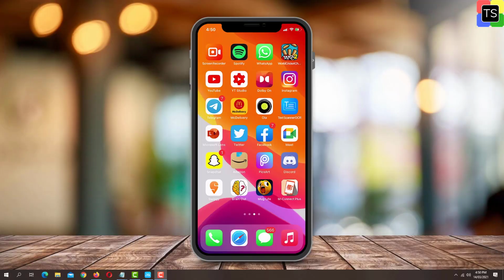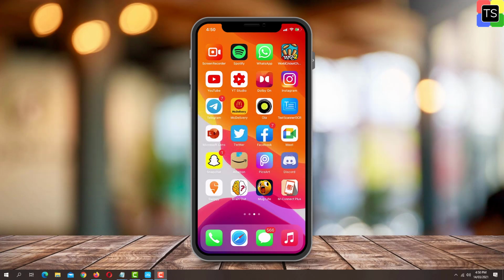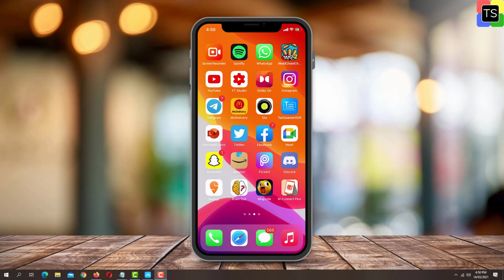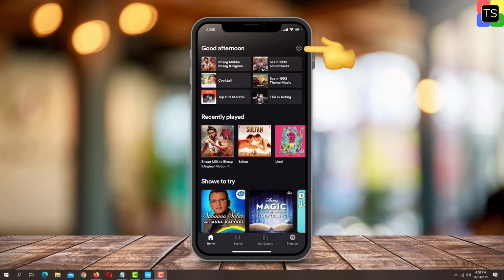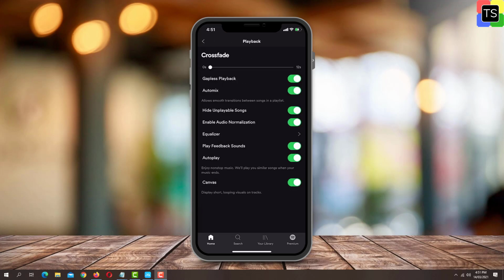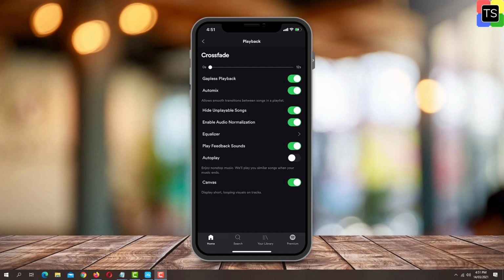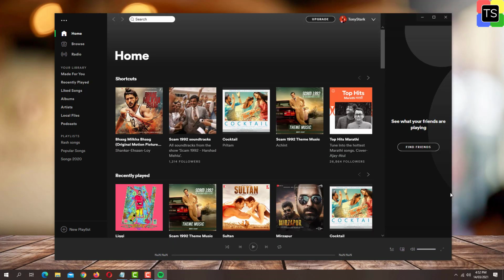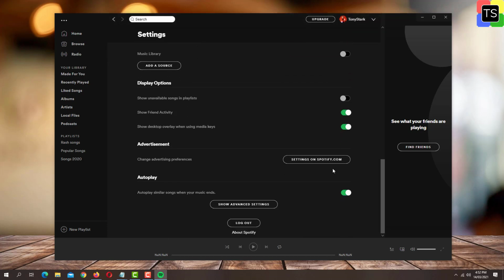How To Stop Spotify From Playing Suggested Songs 2021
How To Stop Spotify From Playing Suggested Songs 2021. Use this guide to stop Spotify from playing other songs when your playlist ends.

►► Recommended Videos -

👉 About Technosalad -